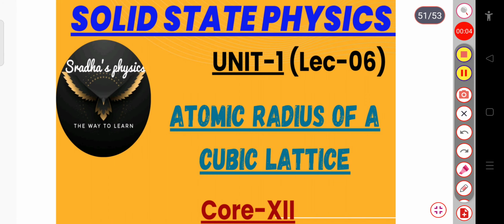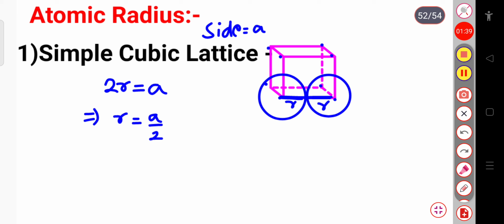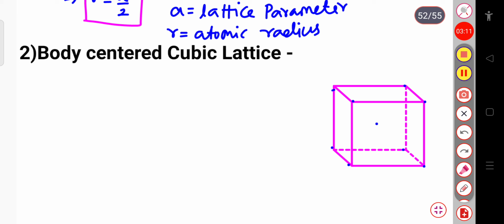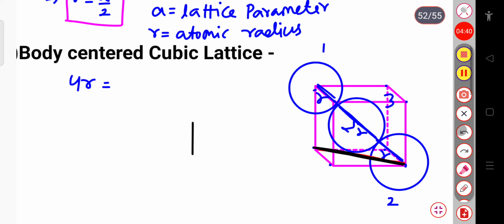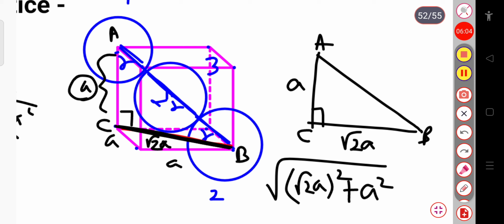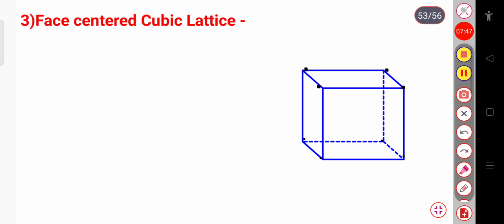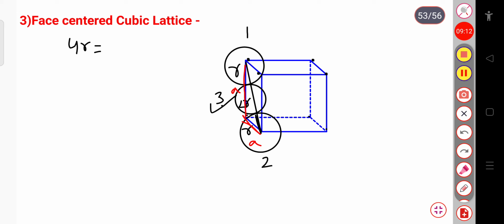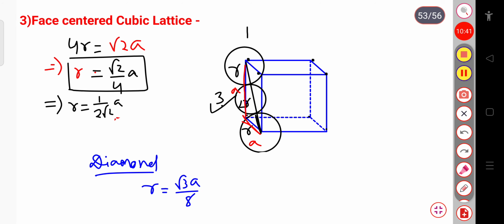Atomic radius of a Cubic lattice।। Solid state physics।। B.sc ,Msc Students।।gate,csir net,jest ।।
This video is based upon atomic radius of  a cubic lattice .

This video is for b.sc students .It will cover the core -XII part of CBCS syllabus i.e. solid state physics.

To watch the video of
👉 introduction to solid state physics
👉difference between crystalline solids and amorphous solids

To watch the video of crystal translation vector ।। unit cell ।।Primitive lattice cell।। non Primitive lattice cell।।